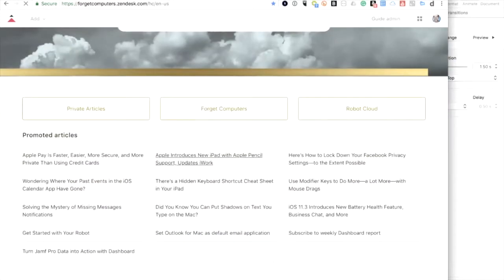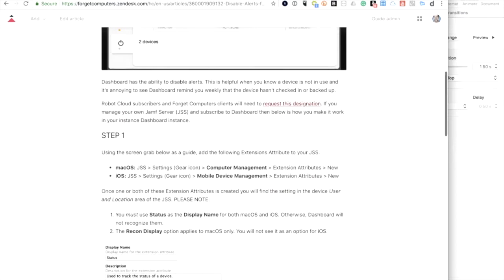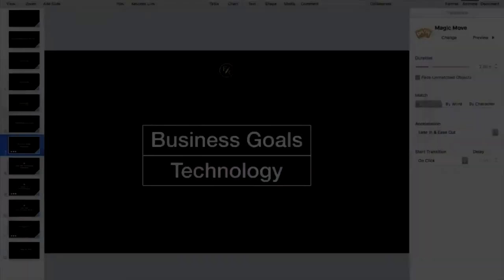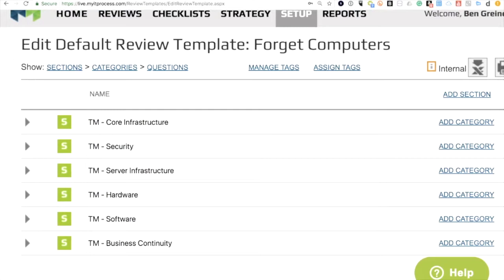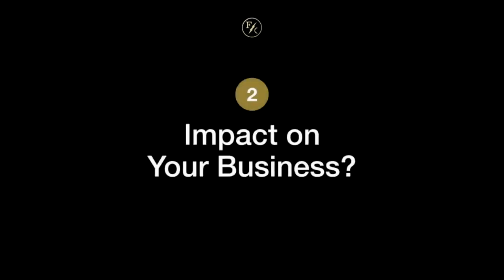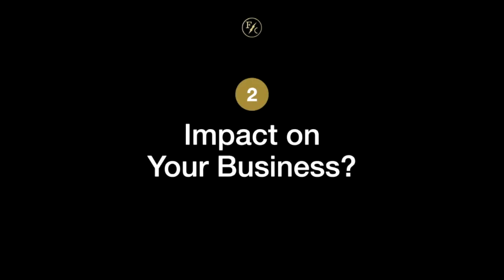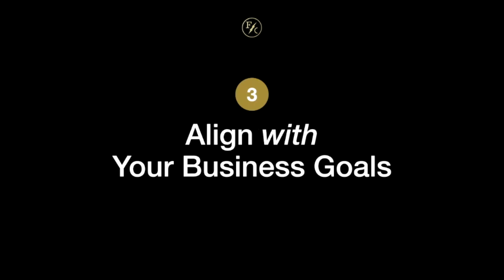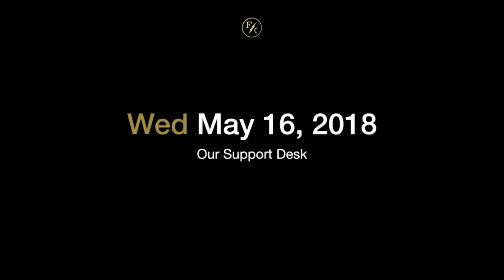04-2018 Monthly Meeting - Technology Alignment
This month we discuss our new workflow to better align your investment in technology with your business goals.